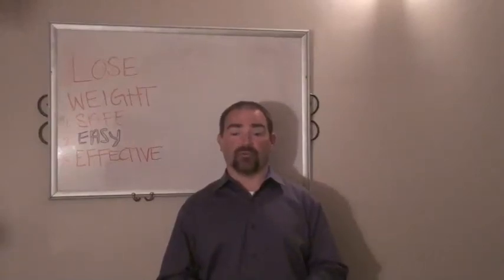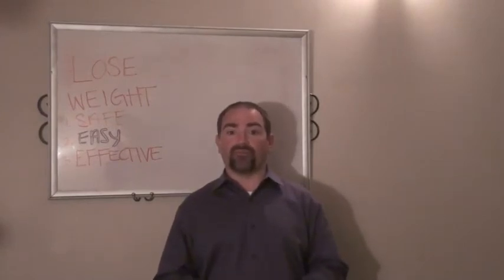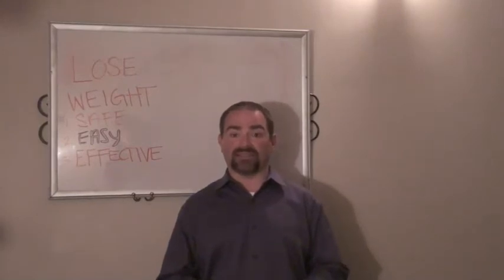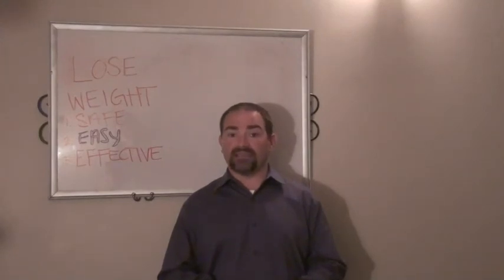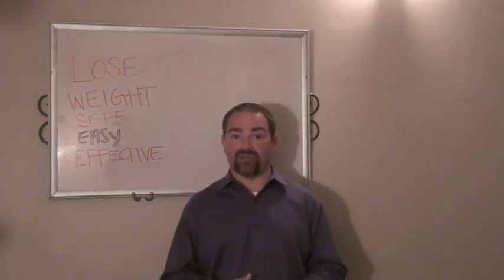weight loss intro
Weight Loss